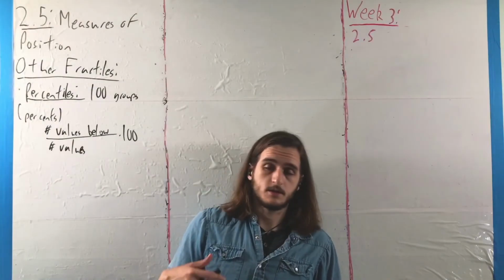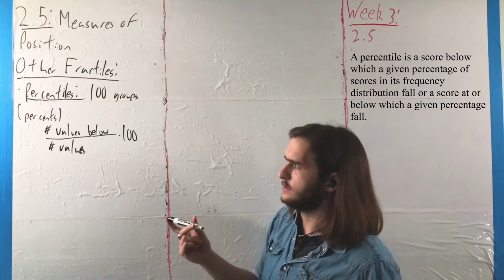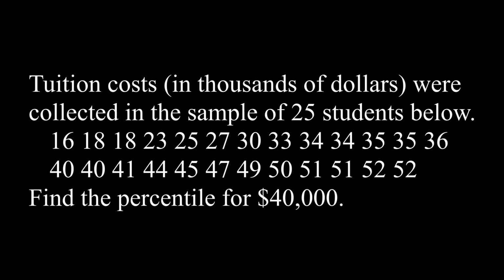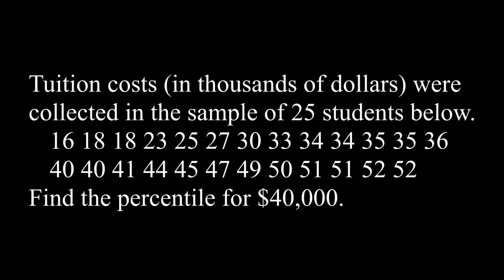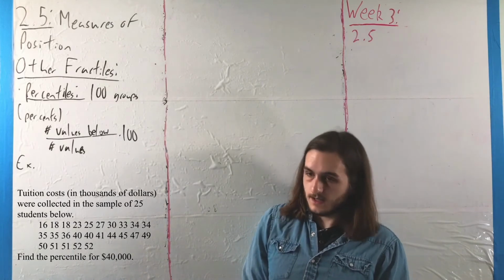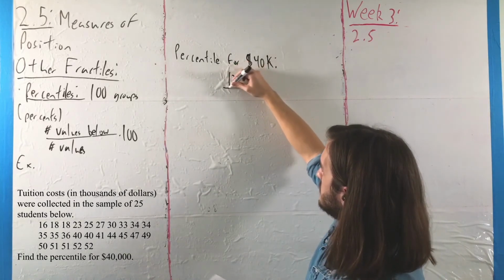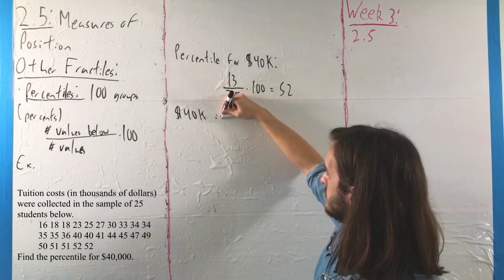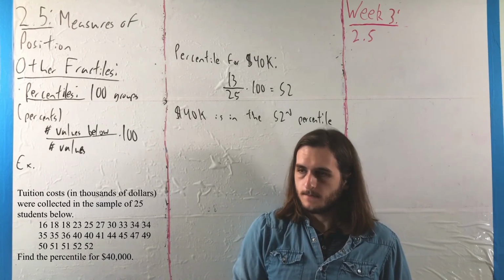2.5: Other Fractiles